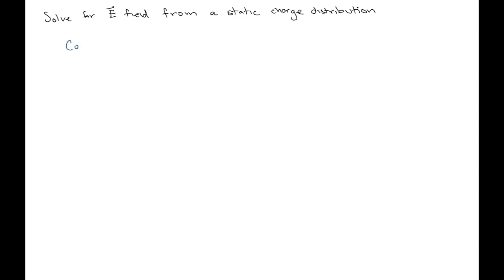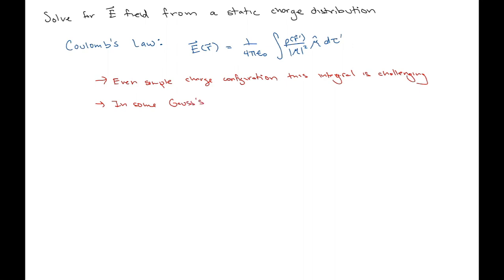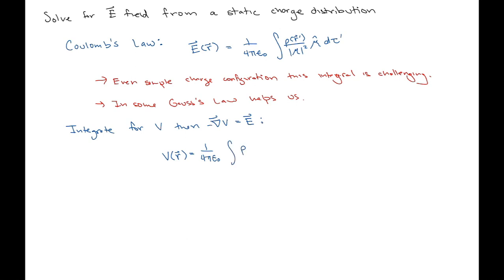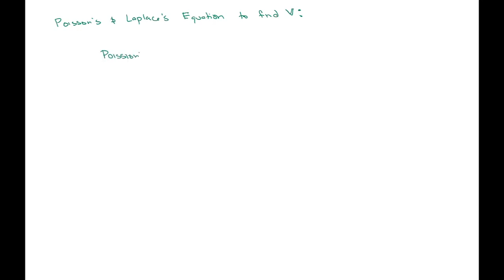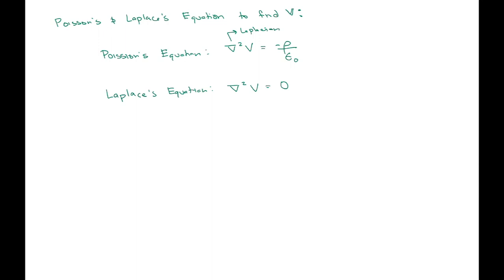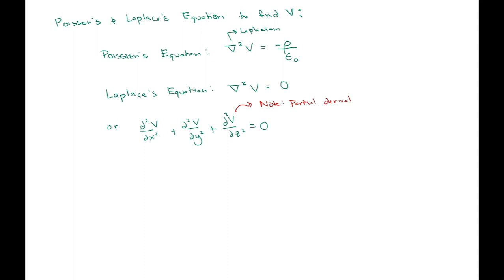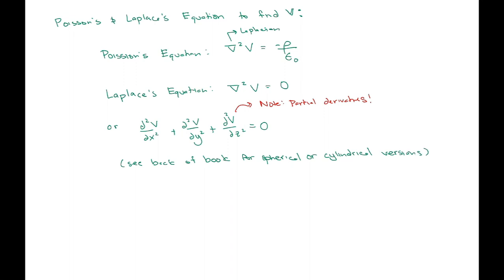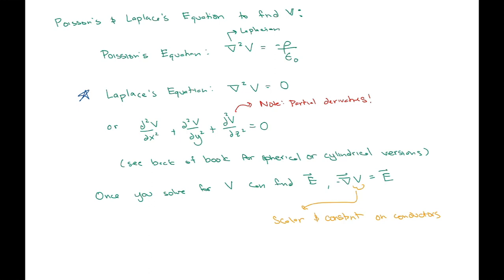51. Ways to Solve for E Field